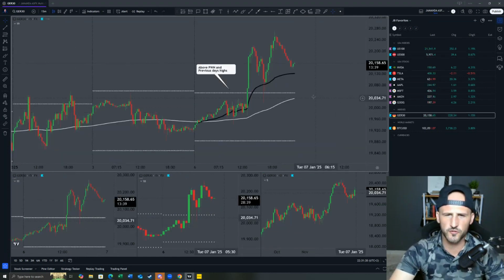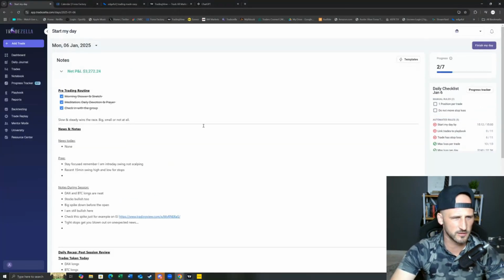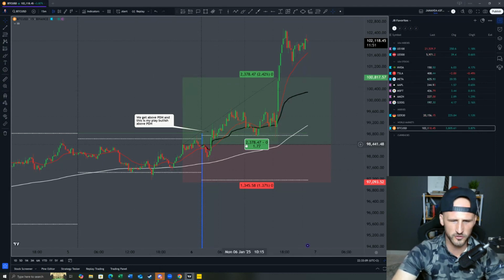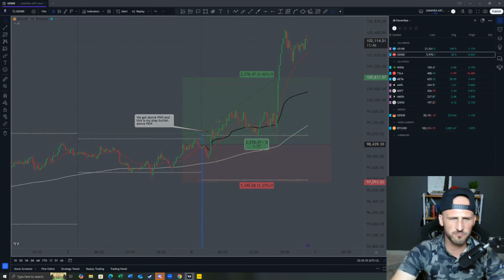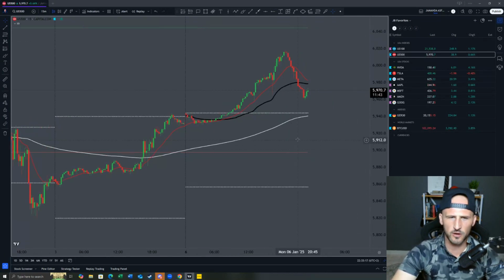I Passed A Prop Firm Challenge With Hydra Funding!!!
🎉 I PASSED A PROP FIRM CHALLENGE! 🎉

In this video, I share my journey of passing Phase 1 of the Hydra Funding Challenge while trading live on [ASFX TV] If you're a trader looking to level up, this is proof that with the right strategy, mindset, and community, anything is possible!

📊 Learn how I approached the challenge, stayed disciplined, and leveraged the resources available to me. Whether you're working on your own prop firm challenge or just starting out, there's plenty of value here to inspire and guide you on your trading journey.

👉 Ready to take your trading to the next level? Join me and the ASFX team to trade live and learn in real-time: [ASFX TV]